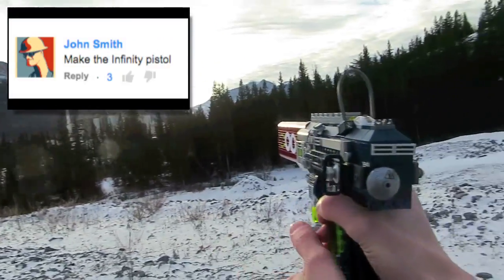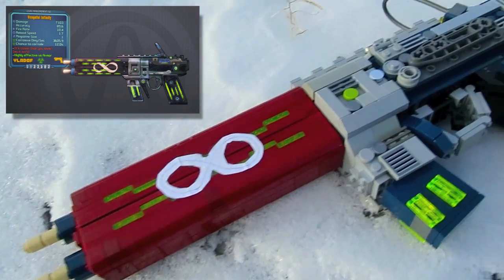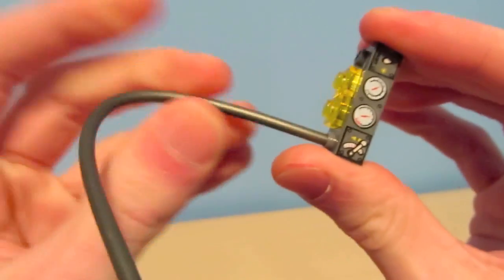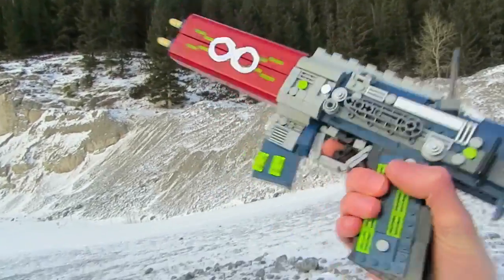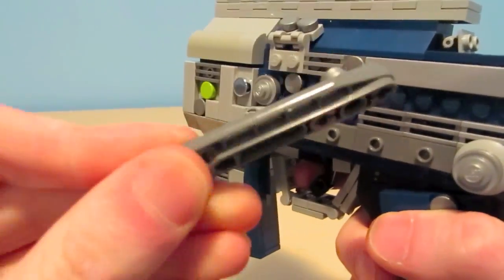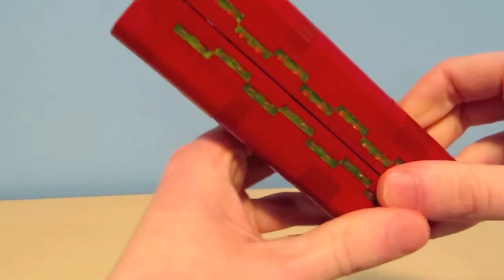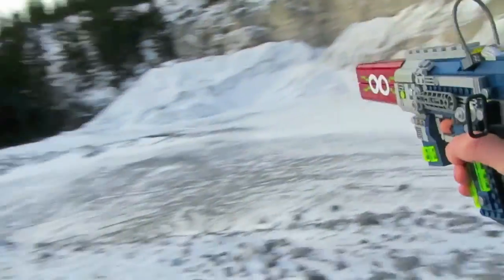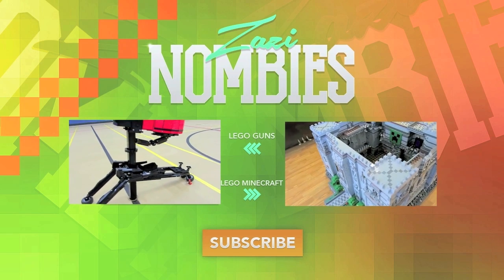LEGO Infinity Pistol - Borderlands 2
The fun just. doesn't. stop.

The ultimate weapon in infinite-ammo dispensing technology, we build a legendary piece of loot--Borderlands' Infinity Pistol entirely from Lego bricks. The caustic variant is shown here, complete with its neon-green details and hand-cut infinity sign sticker adorning its sides.